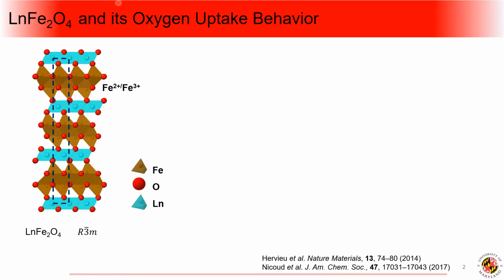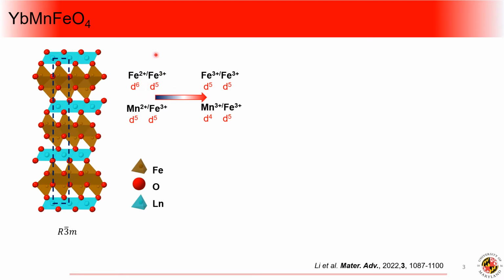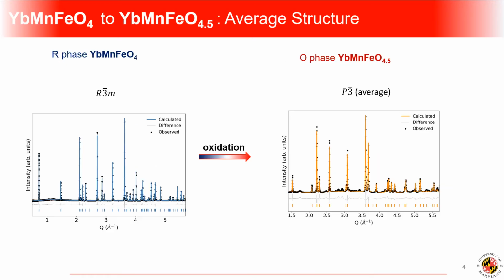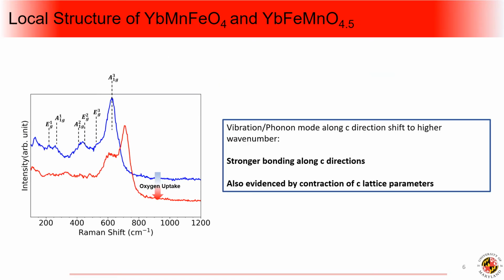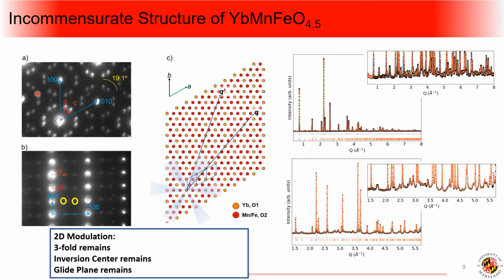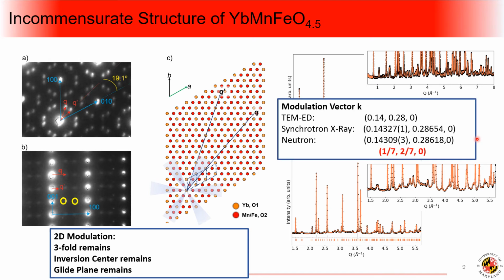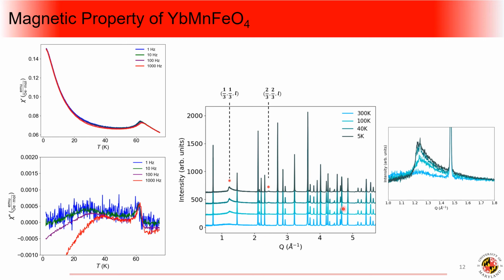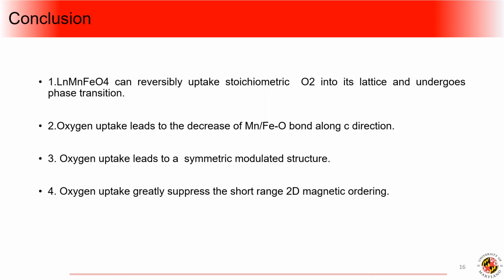Structure Modulation of LnMnFeO4 upon Oxidation into LnMnFeO4.5 (Ln=Y, Yb, Lu)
My talk at ACNS 2022